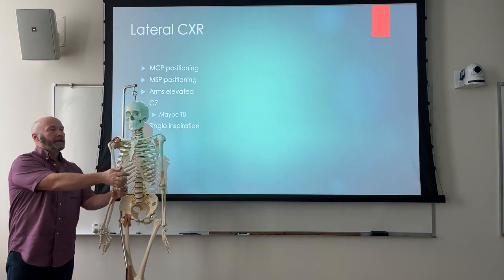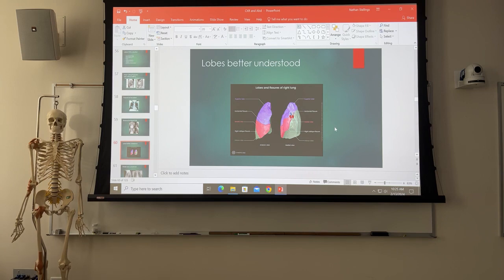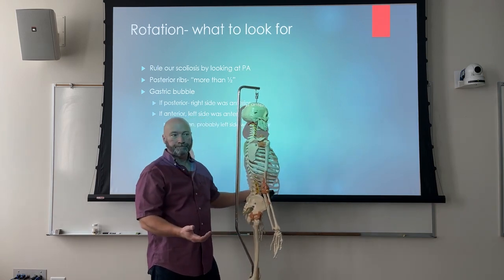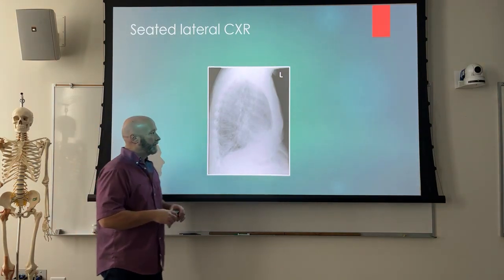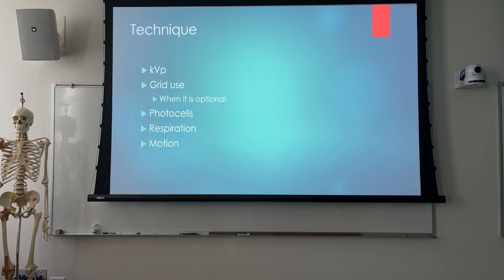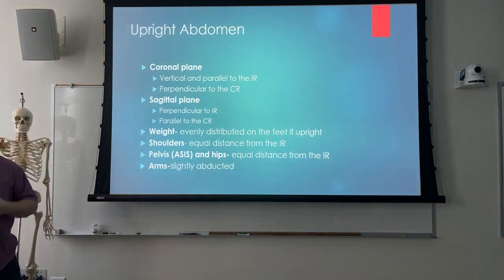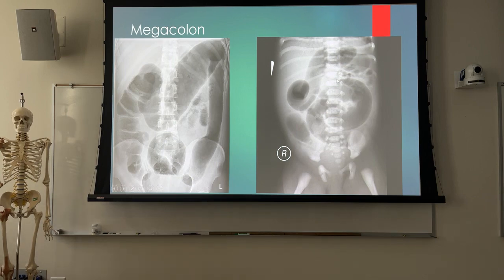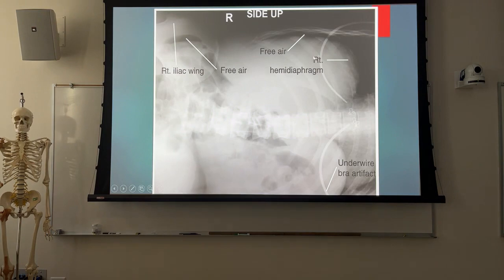Radiographic Image Critique Lateral CXR, Flat, upright and decubitus Abdomen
Lecture from Martensen